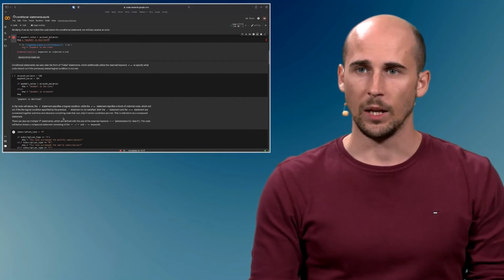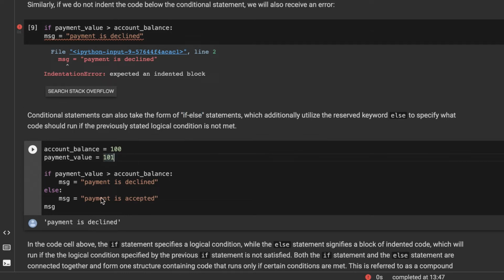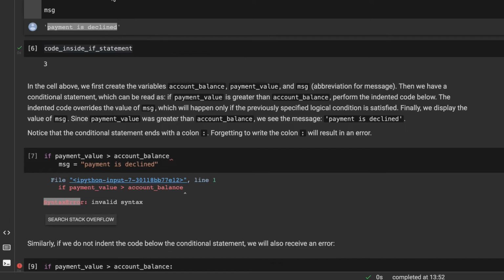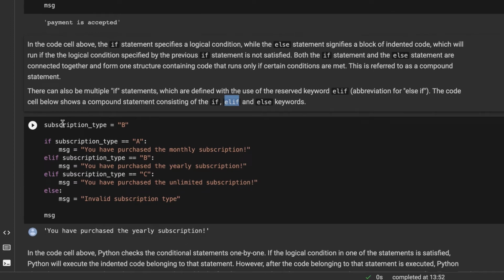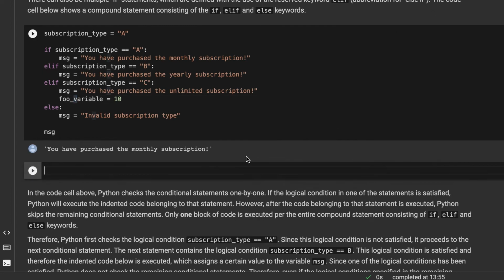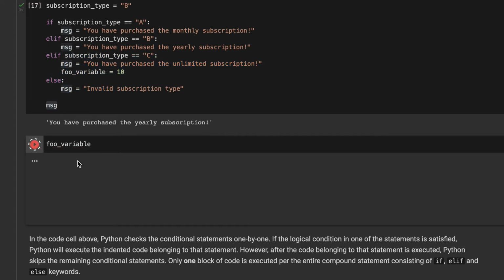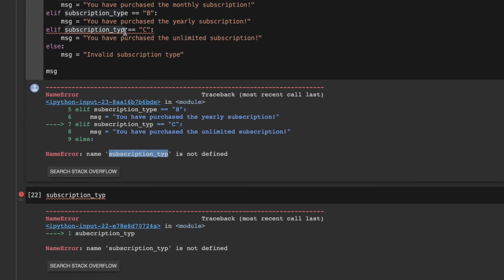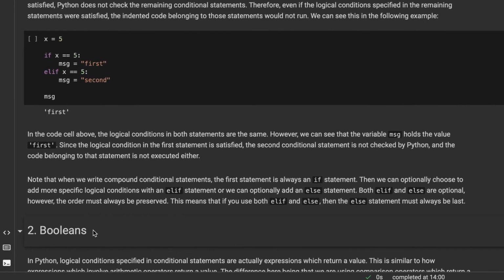Conditional Statements - if-elif-else structure - Python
Chapters:
0:00 Intro
1:20 else keyword
4:40 elif keyword